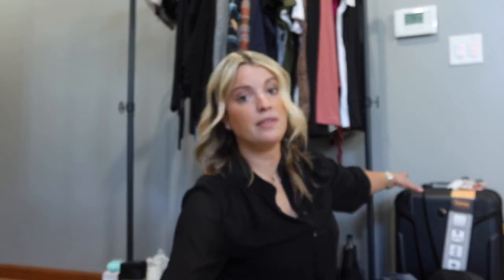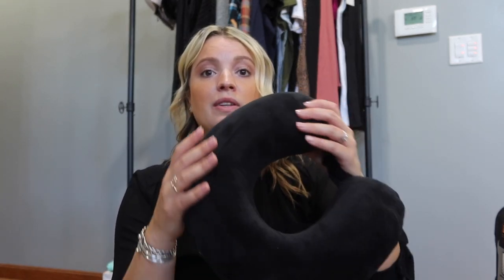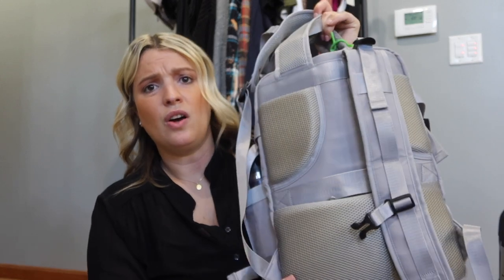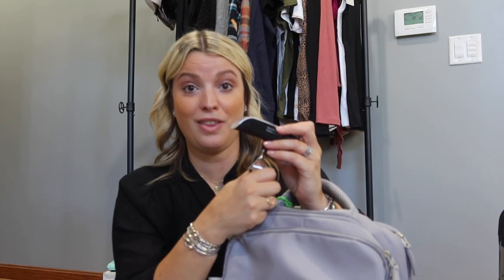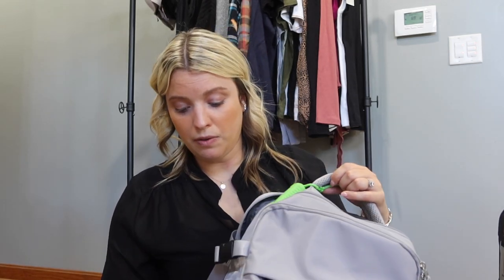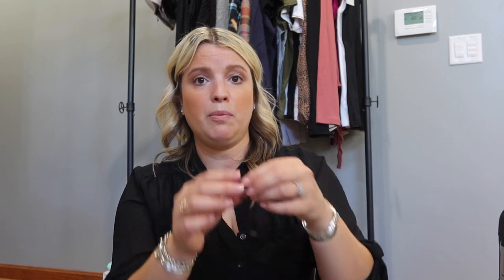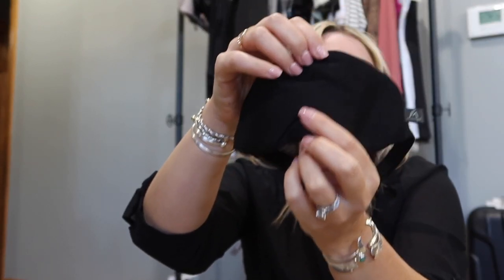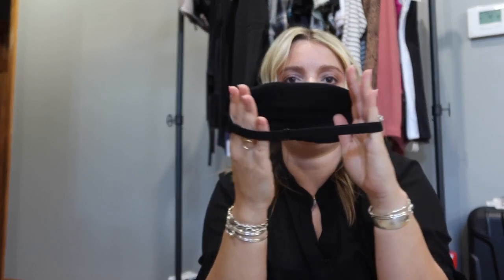Pack With Me for Europe || How to pack using only a Carry On & Backpack for 10 days! (UK Travel)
I am traveling to London, Scotland & Wales with my sisters for 10 days using only a carry on luggage and a backpack. Therefore, it's important that I pack light and plan a capsule wardrobe, allowing me to have multiple looks using the same pieces throughout the vacation. I've also included some must haves and some new items I plan to pack for this vacation, that you may want to try on your next trip.

Products Mentioned:

Harry Potter-Luggage Tags
Compact Travel Duffle Bag
DJI Mini 3 Carry Case Backpack
4 Pack Compression Cubes
Hefty Shrink Pack Travel Bags
Grey Large Travel Backpack
Black Memory Foam Neck Pillow
Luggage Scale
Yeti 36 oz Water Bottle
Clorox Travel Wipes
Super Sani-cloth Wipes
First Aid Kit
Magnetic Silicone Ties
10ft iPhone Charger Cord
3 in 1 Wireless Charging Station
Universal Power Adapter
Universal Voltage Converter
Dolce Vita Zina Sneakers
Blundstone 510 Unisex Boots
Reebok Women’s Zig Dynamic Sneakers
Rain Shoe Covers
Travel Rain Jacket
Travel Tech Organizer
Veger Portable Charger x10 charges
iWalk Portable Charger x1 Charge
Hanging Toiletry Bag
Travel Pill Organizer
Eye Mask
DJI Mini 3 Drone
Drone travel Sleeves x2
Drone Battery Safe Bag
Travel Alarm & Door Stop
Black Blazer Jacket
White Lace Tank Top
Air tag Passport Holder

Universal Thread Black Jeans

Black Lounge pants

Herbology T-Shirt

This video is not sponsored. Links after products are recommendations only.